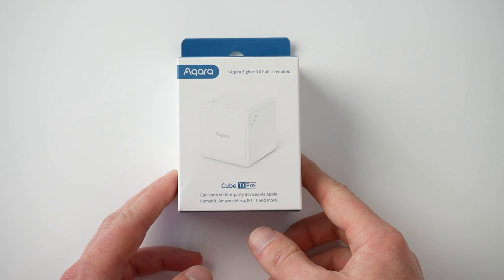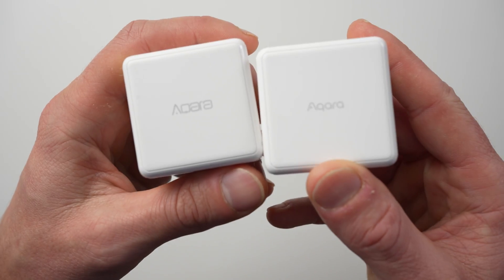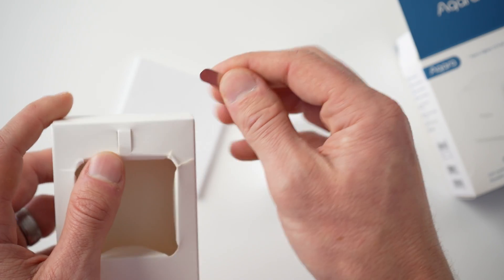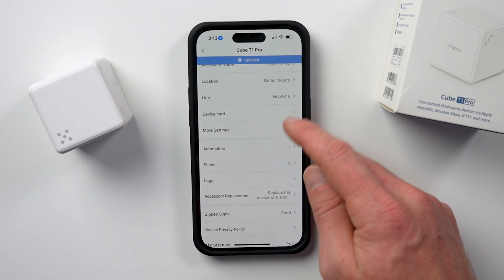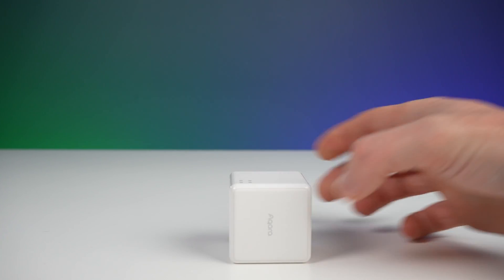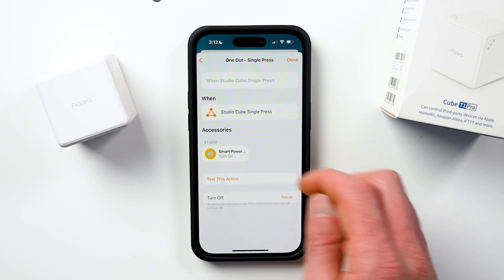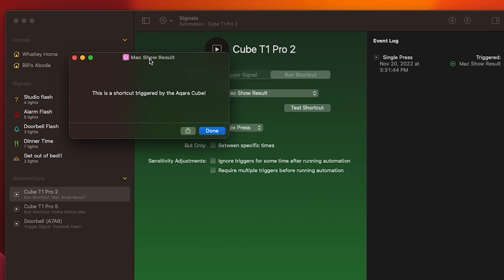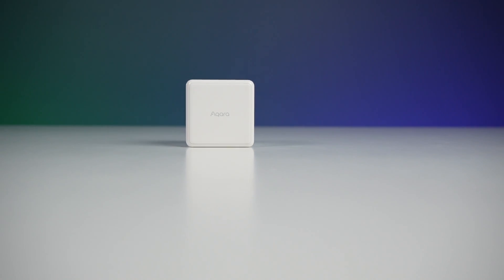Control your smart home AND Siri Shortcuts with this!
The new Aqara Cube T1 Pro is a HomeKit scene controller. You can use this to control any of your smart home accessories, and even your siri shortcuts. Watch the video to see why this might be the ultimate companion for your desk setup.

Aqara Cube T1 Pro on Amazon

Signals for HomeKit app:

Products Seen in Video:
Aqara Cube T1 Pro
Aqara M1S Hub
Aqara M2 Hub
Aqara E1 Hub
Aqara G2H Pro Camera Hub
Aqara G3 Camera Hub

👕 Merch!

0:00 Chapters
1:10 The New Cube T1 Pro
2:10 Setup
2:22 Action Mode vs Scene Mode
4:30 HomeKit Demo
5:54 Bonus Gestures in Aqara App
6:33 Control your Siri Shortcuts
8:14 FInal Thoughts